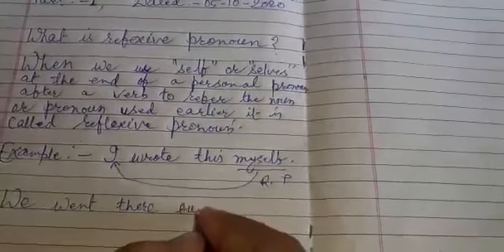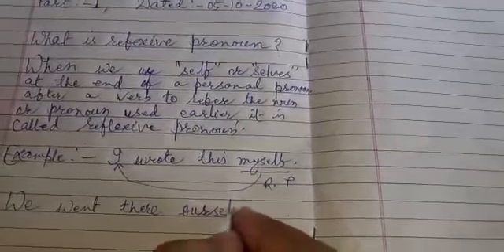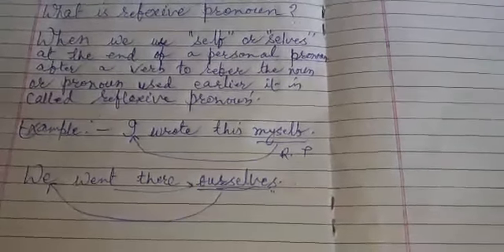Class- 5, Subject- English Grammar, Topic- Reflexive pronoun, Part- 1, Date- 05/10/2020